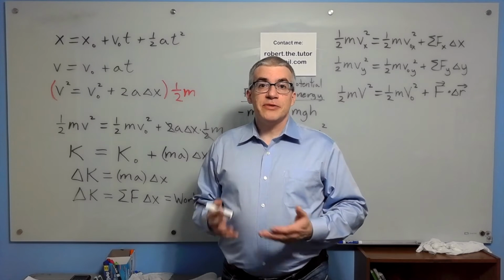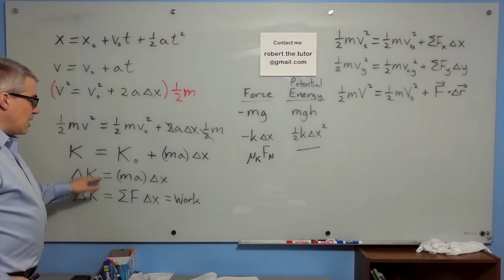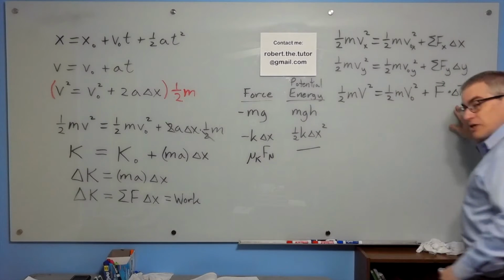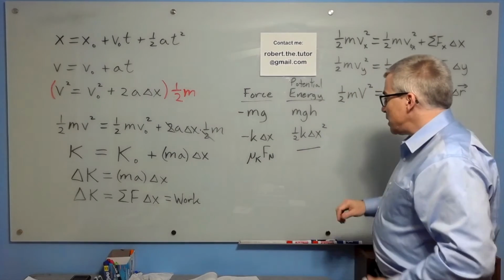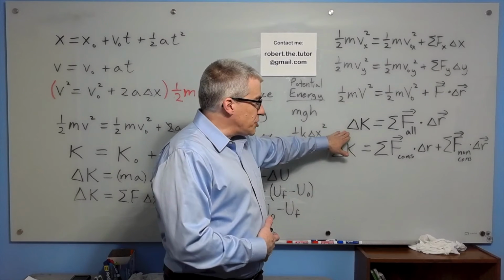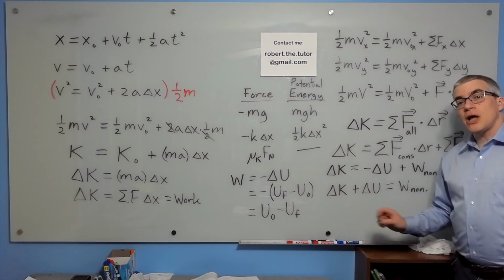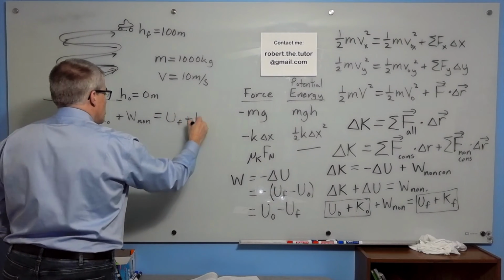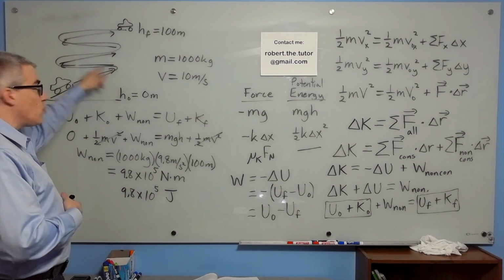Why Invent Energy in Physics?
I explain the motivation for the concepts of work, potential energy and kinetic energy, derive the work energy theorem and the conservation of energy, and finish with an example to show why it is useful.